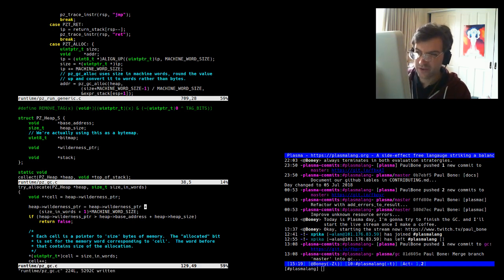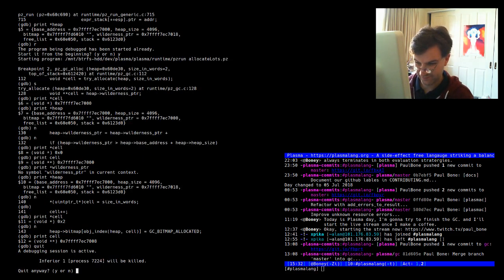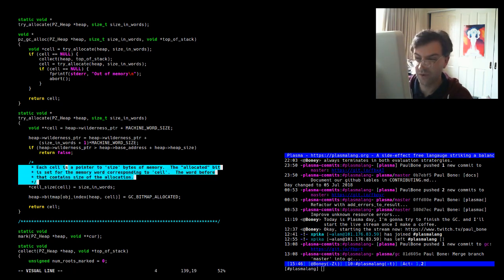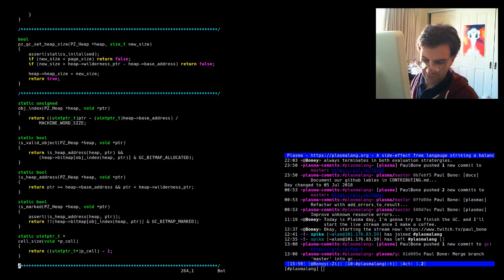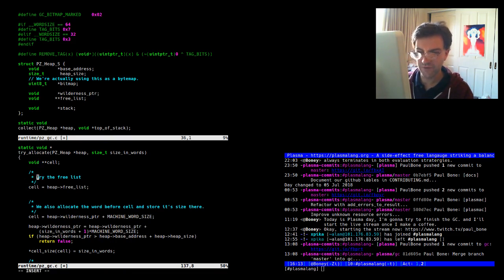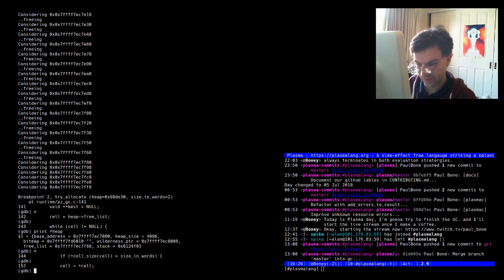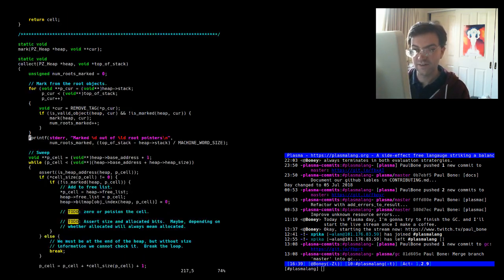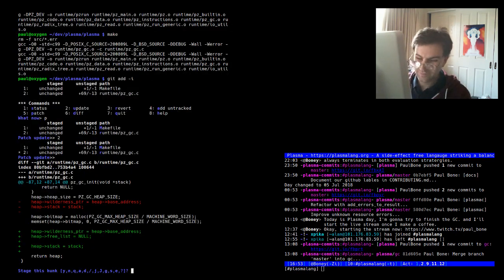Plasma Development Livestream - GC #8